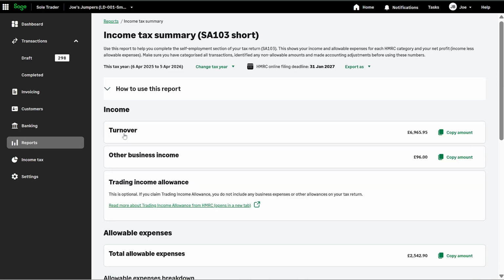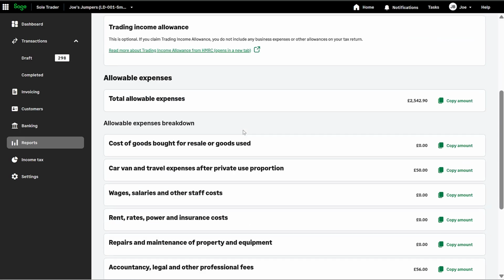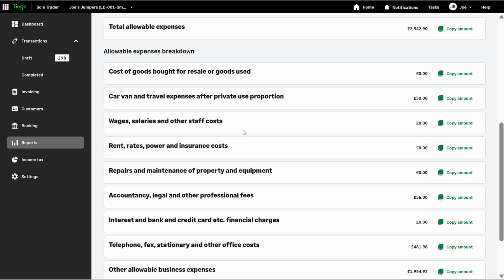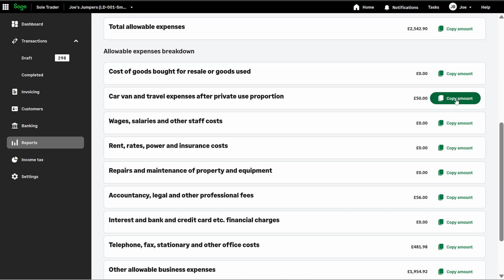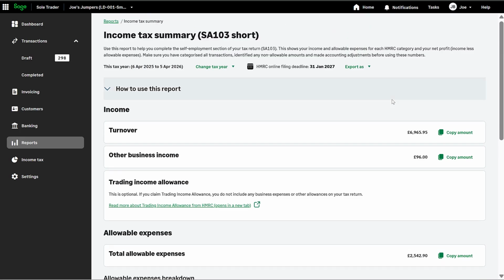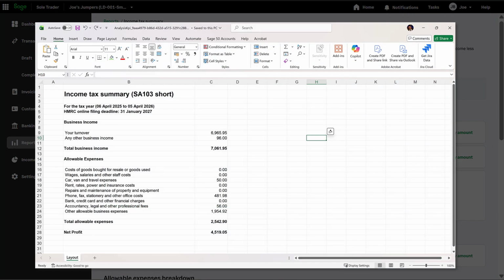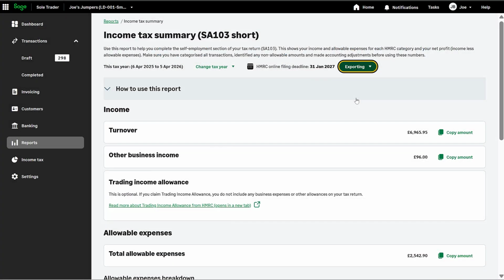How to Use the Sage SA103s Income Tax Summary Report for Sole Traders (UK): A Step-by-Step Tutorial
In this tutorial, discover how to effectively utilize the Income Tax Summary (SA103s) report in Sage for sole traders in the UK. This video guides you through the essential steps needed to complete your self-employment tax return accurately and efficiently.

What you will learn:
🔹Preparing your transactions: Review drafts, assign the correct categories and move transactions to completed.
🔹Reviewing non-allowable expenses: Identify expenses that cannot be deducted from your taxable income.
🔹Accessing the report: Learn where to find the Income Tax Summary report.
🔹Completing your tax return: Use the calculated category totals to help complete the self-employment section.
🔹Exporting the report: Download the report in CSV, PDF or Excel format.

Timestamps
0:00 Introduction to the Income Tax Summary
0:17 Preparing transactions for reporting
0:32 Reviewing non-allowable expenses
0:53 Accessing the Income Tax Summary
1:00 Understanding the SA103S structure
1:12 Copying category totals
1:27 Exporting the report

This video is a practical guide for sole traders who want to review their income and expenses and use Sage Sole Trader to support completion of their self-employment tax return.